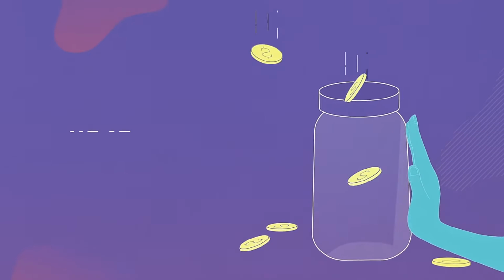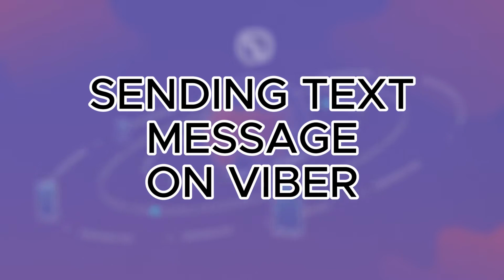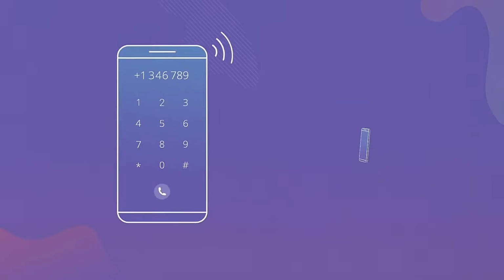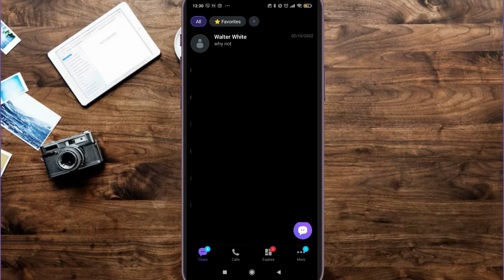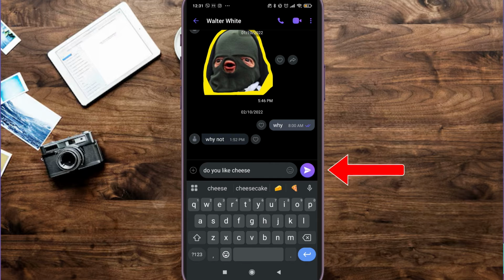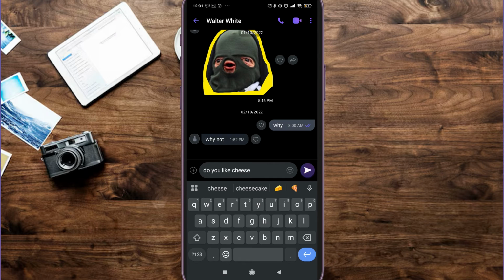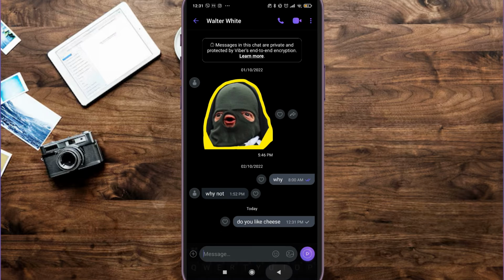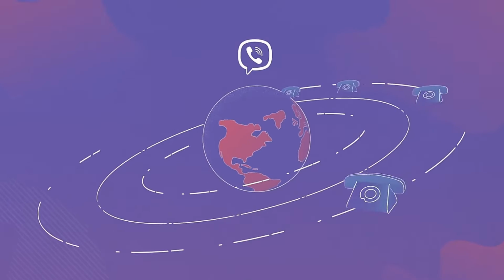How to Send Text Messages on Viber 2025?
Whether you’re reaching out to friends, family, or colleagues, sending messages is the core of your communication experience. This video guides you through composing, sending, and managing text conversations with ease, helping you stay in touch anytime, anywhere.

Explore features like emojis, stickers, and quick replies that make your messages more expressive and fun. You’ll also see how to organize chats, use message status indicators, and customize your texting experience for better clarity and convenience.

Ideal for new users and those wanting to refresh their skills, this tutorial makes texting on Viber simple and enjoyable.